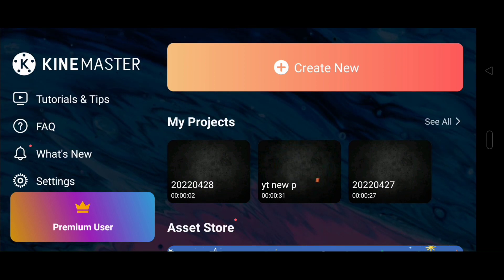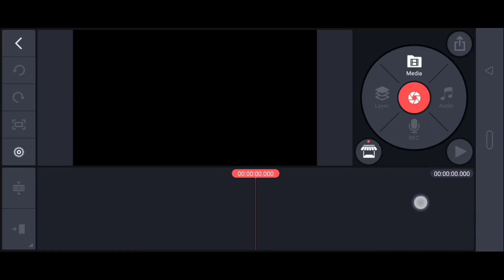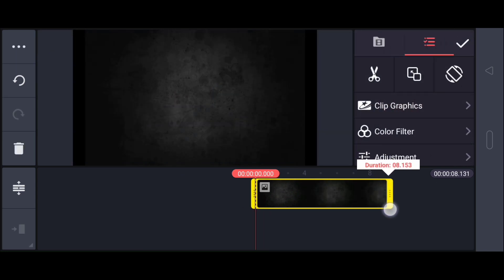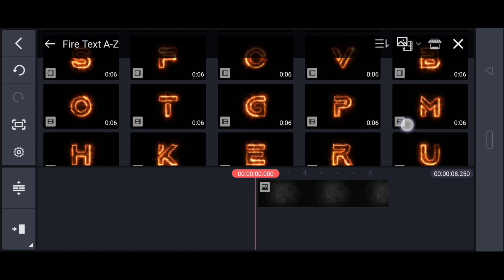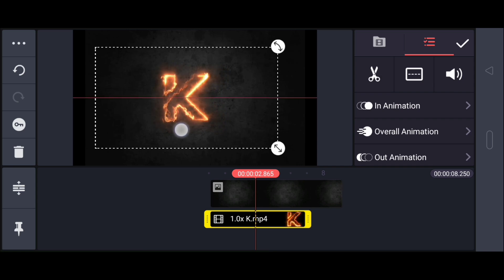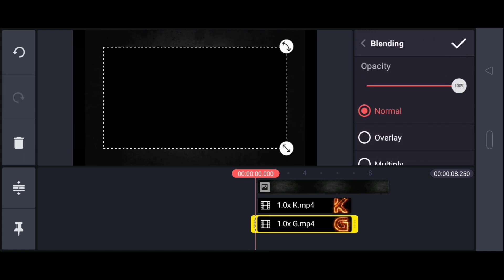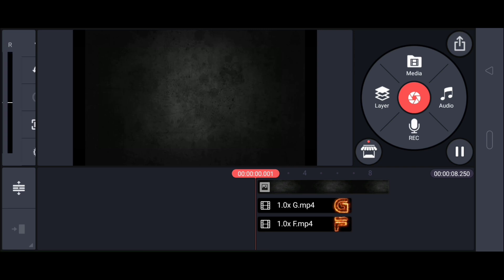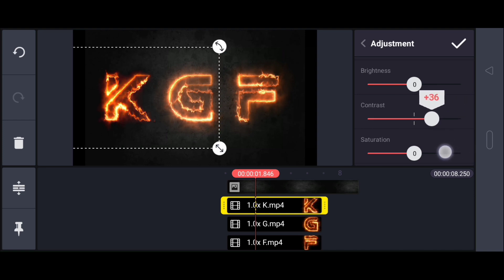KGF Chapter 2 Fire Intro Kinemaster Editing || Kgf Fire Text Effect Pack Downlod करे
--:🙏धन्यवाद🙏:--

(6).Background Music Credit 👇
👉NCS Channel

kgf text effect after effect
kgf text
kgf text effect
kgf chapter 2 intro in kinemaster free mobile
mobike se kgf intro banaye free
kgf fire text intro in mobile editing in kinemaster
kgf chapter 2 how to create movie title
fire text move title editing tutorials hindi
kgf chapter 2 intro in kinemaster free
kgf intro kgf chapter 2 title animations
k.g.f chapter 2 title animation tutorials
kgf text template
kgf text status
kgf fire text kaise banye
how to edit kgf fire text in Kine master
kgf intro jaisa aapna channel ka intro kaise banaye
kgf text
kgf text effect
kgf text template
kgf text status
kgf fire all a to z text
all fire letter download link
download kgf fire text kinemaster editing
Sk Tech
kgf text
kgf text effect
kgf text template
kgf text status